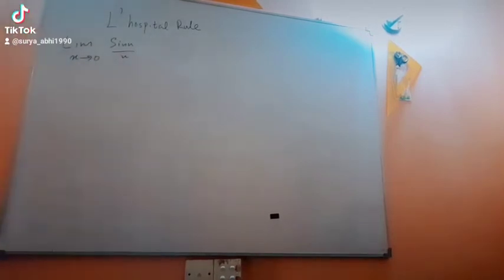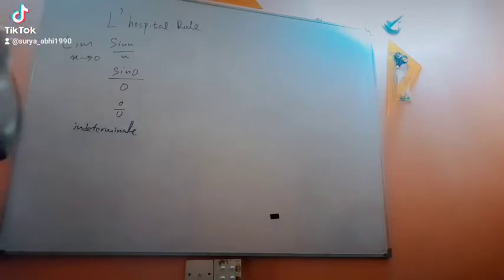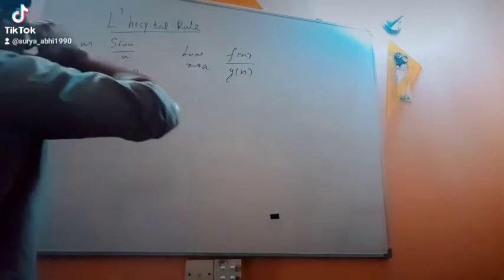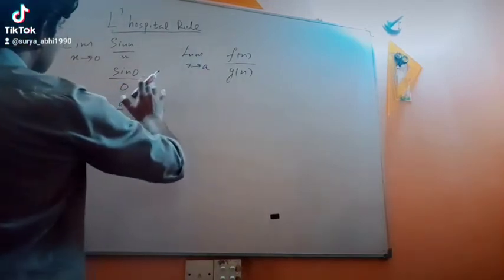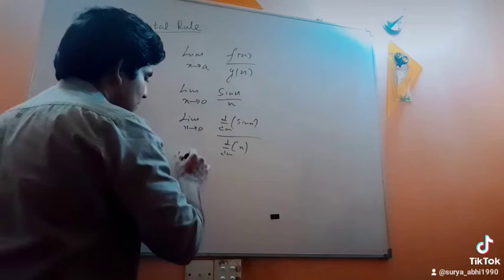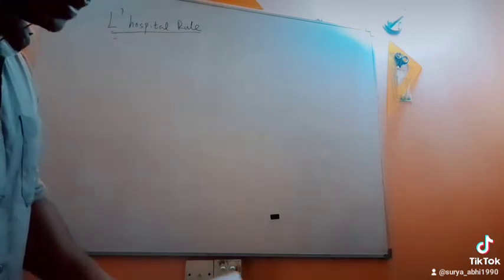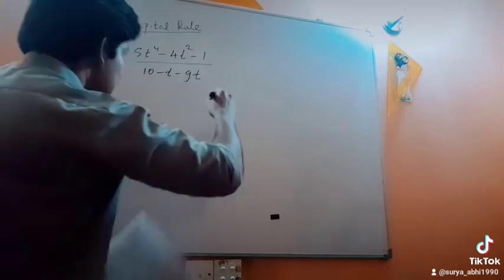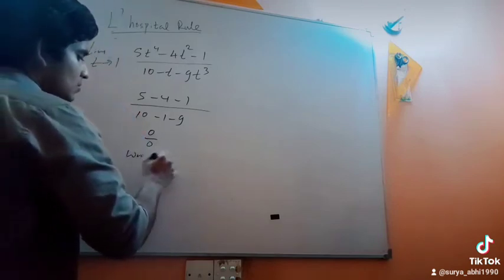L'Hospital Rule Problem Solving Part 01